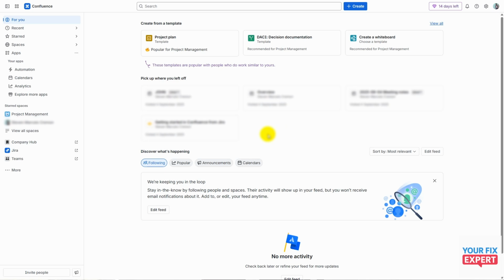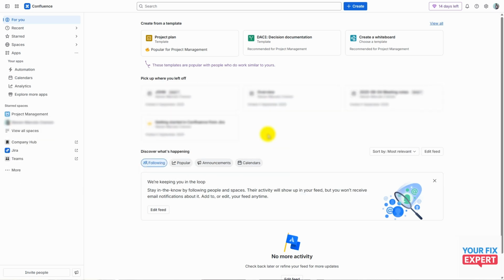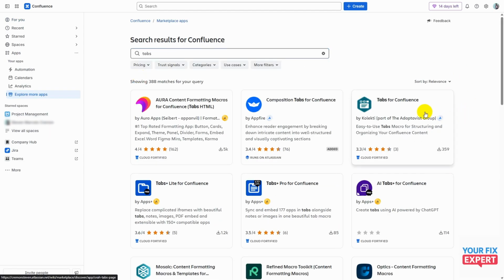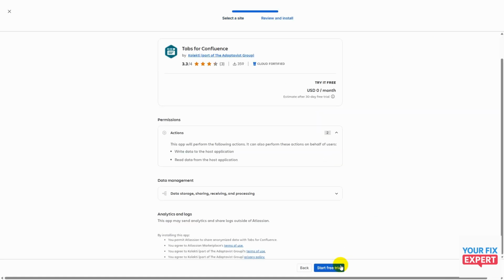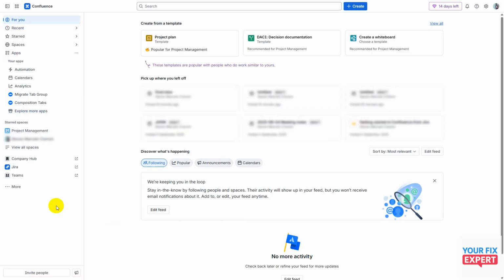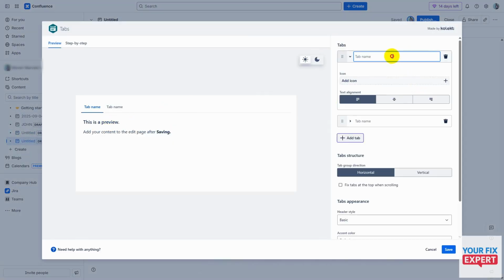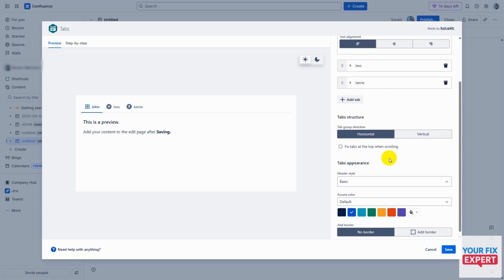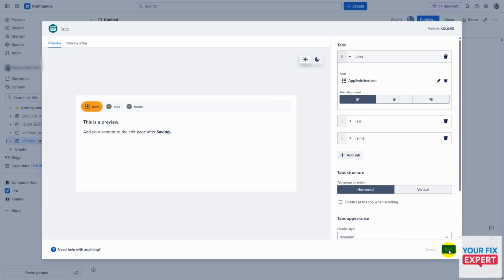How To Create Tabs In Confluence With The Tabs Macro - (2026) (Best Method)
If you’ve been wondering how to create tabs in Confluence, this video will guide you step by step using the Tabs Macro. You’ll learn how to add tabs in Confluence and how to use a macro in Confluence to make your pages look more organized and professional.

We’ll also cover how to create tabs in Confluence page and how to create a page in Confluence tutorial style, so it’s easy to follow even if you’re new. By the end, you’ll know how to create beautiful pages in Confluence and how to create a Confluence page that’s clean and simple.

This is a beginner-friendly walkthrough on how to use macros in Confluence to improve your page layout and design. If you’ve been looking for how to create a beautiful Confluence page tutorial, this is for you.